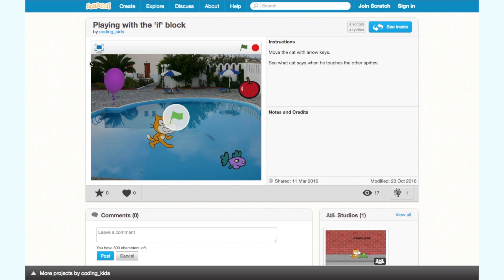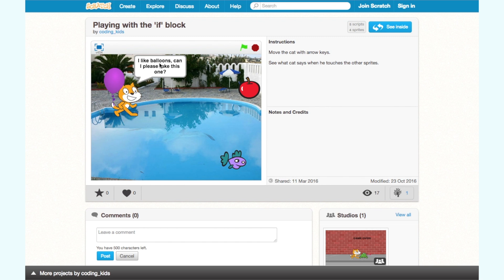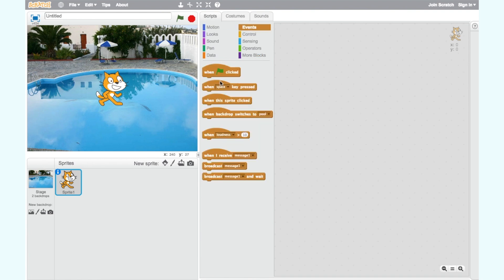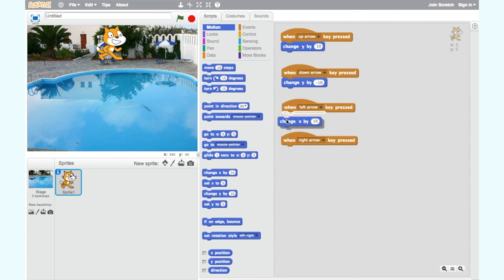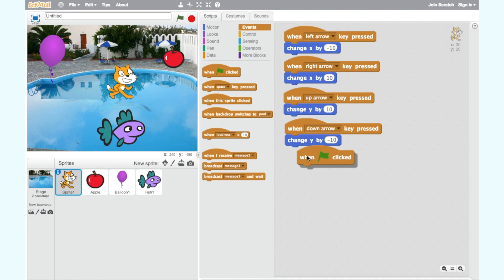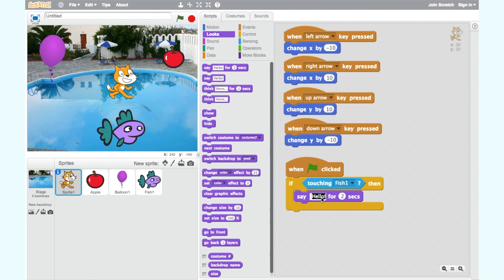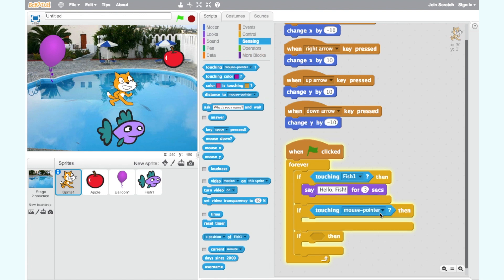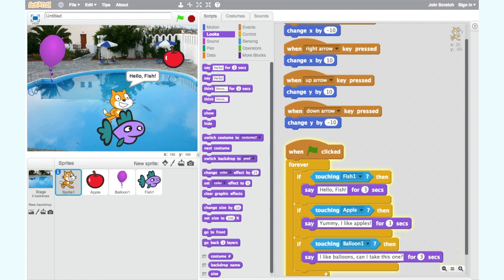How to use the 'if' block in Scratch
How do we use branching?

Let's look at the 'if' block in Scratch. We use it to check for conditions.

For 7 to 107-year-olds.

Our goal is: “10 million children coding by 2030”.

Coding Kids is inspiring the next generation of creators, innovators and change-makers.